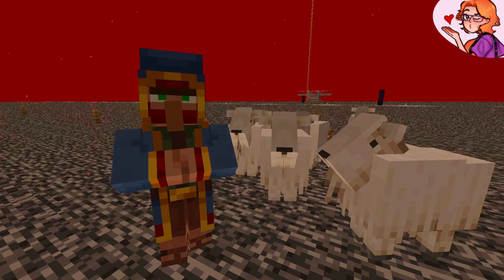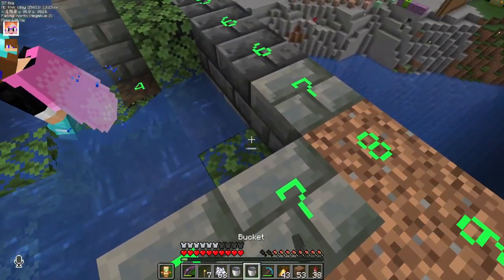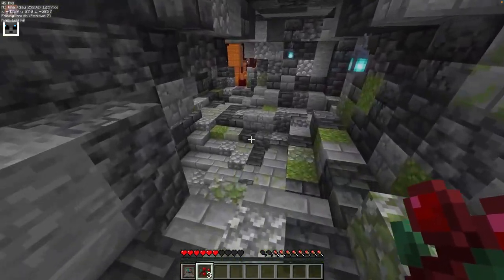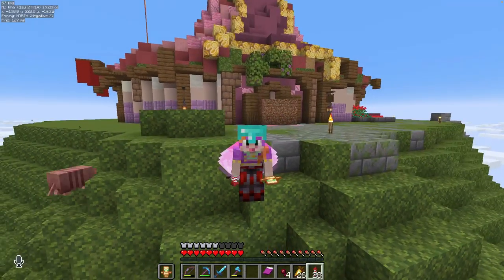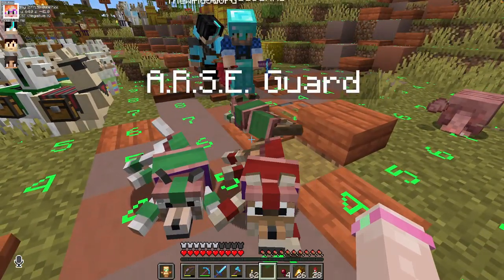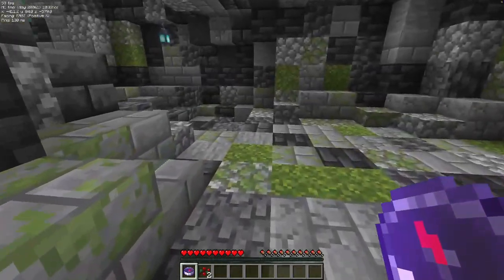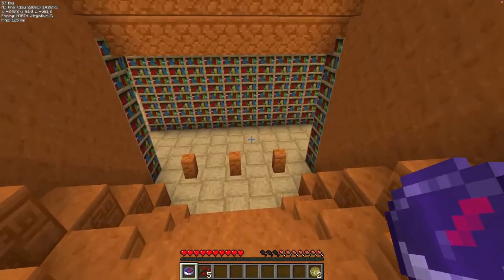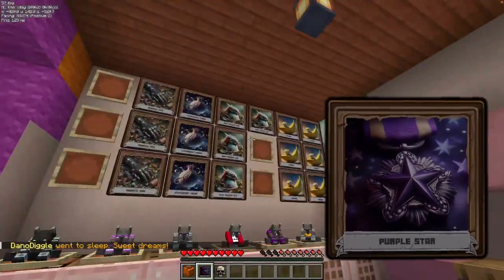Can I learn how to beat this game? I have skill issues!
In this episode from the amazing Ignitor SMP I start the mega castle build, join an armadillo war and try to beat the deadliest game on Minecraft.

CONTENT:
00:00 Introduction
00:31 Building preparations and resource gathering for the mega castle
01:49 The goat prank
03:13 Building the castle moat
05:48 Relic runner boot camp
14:25 A.R.S.E. and the armadillo war
17:10 The castle interior is done
17:53 One last attempt at beating Relic Runner

IGNITOR SMP:
Welcome to Ignitor SMP Season 3, a brand new survival multiplayer Minecraft let's play with a ton of other minecraft creators! In this SMP series we do all of your normal Minecraft things but also take things to the next level with lore, megabases, tons of fun mini-games, shops, boss fights, and an incredible story! To help you better understand what Ignitor SMP is think of series like hermitcraft and empires!

Free Music from Filmora